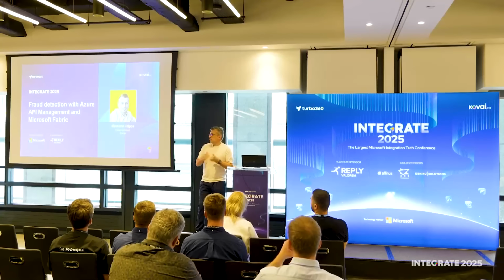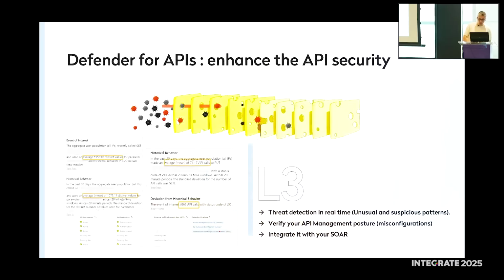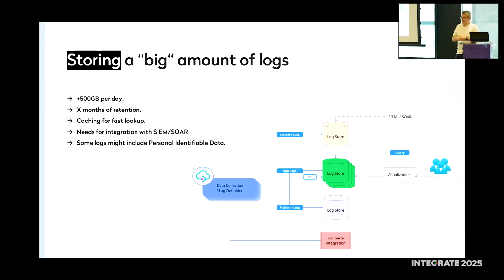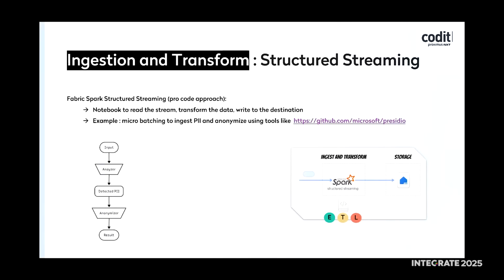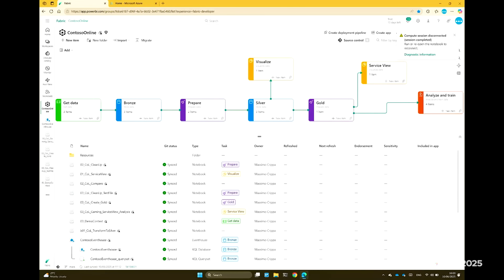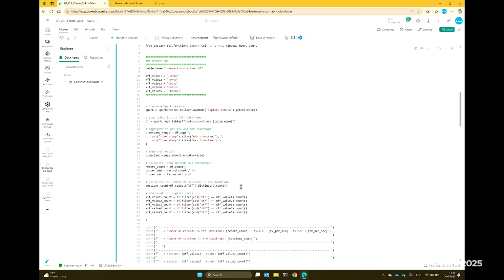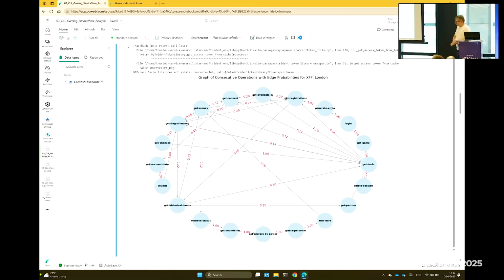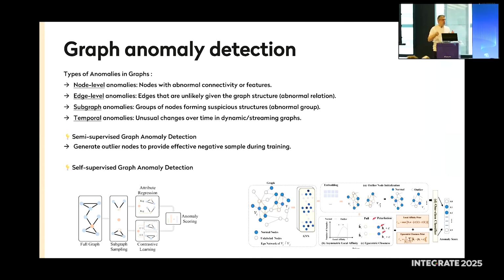Fraud detection with Azure API Management and Microsoft Fabric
This session covers practical strategies for securing APIs, integrating federated API management, and using advanced data models in Fabric to uncover fraud patterns early.

Also, check out the #1 platform to supercharge your Microsoft Azure cost monitoring